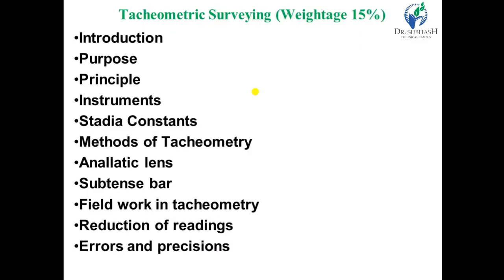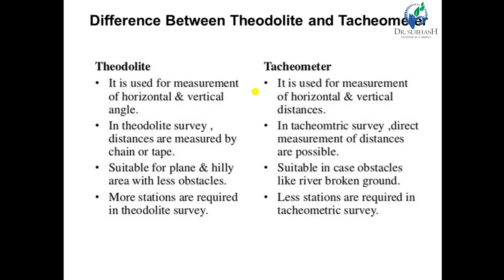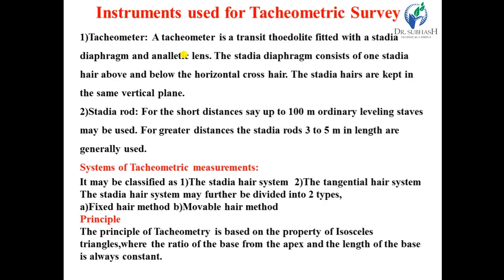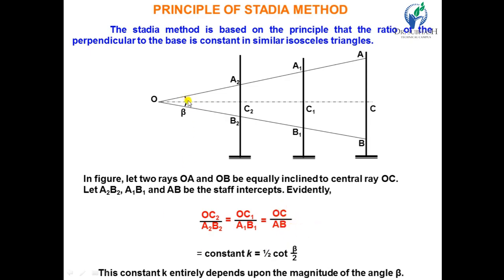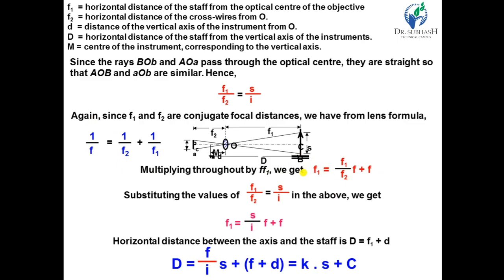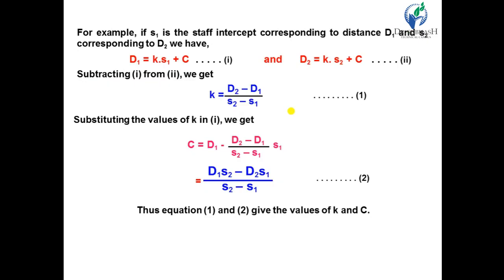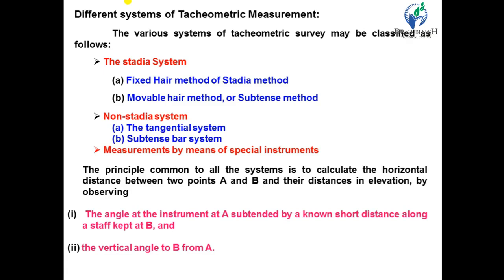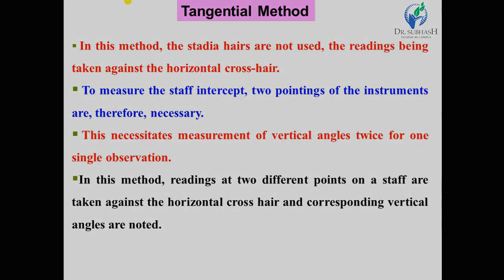techeometric surveying part 1 Surveying by P R Savasani